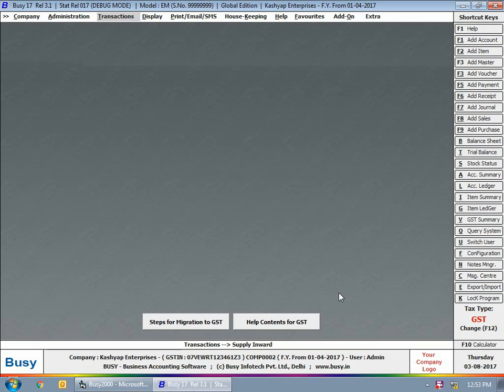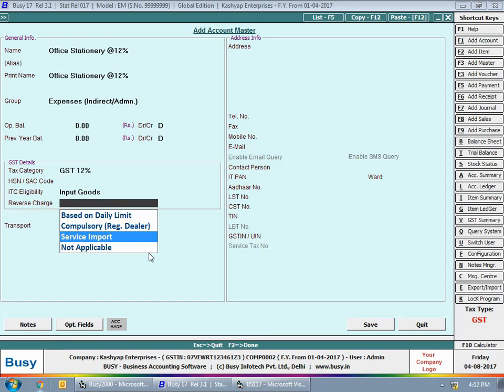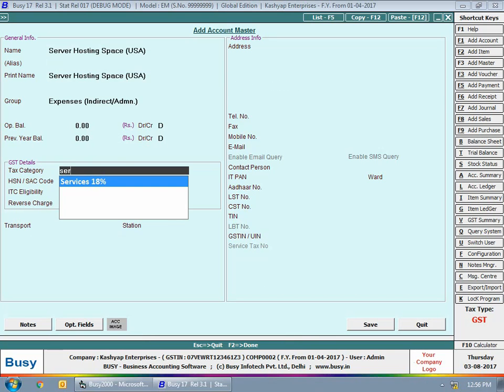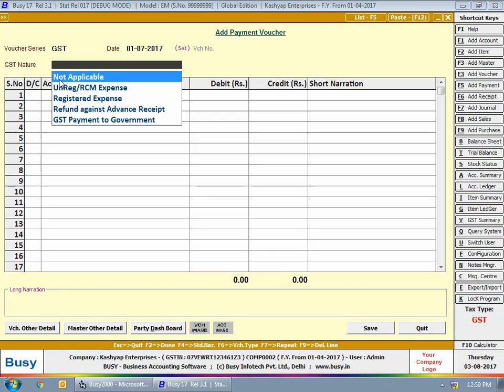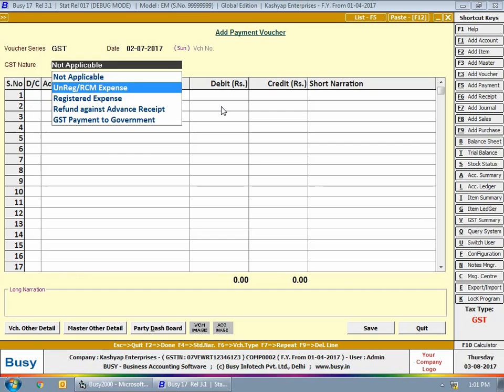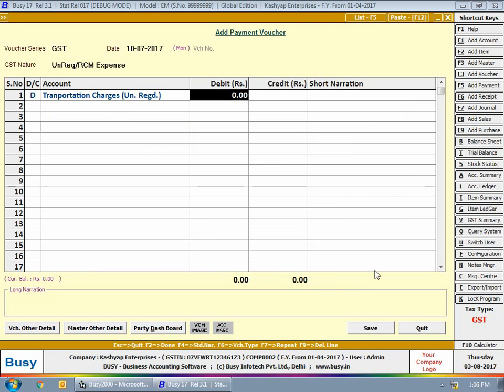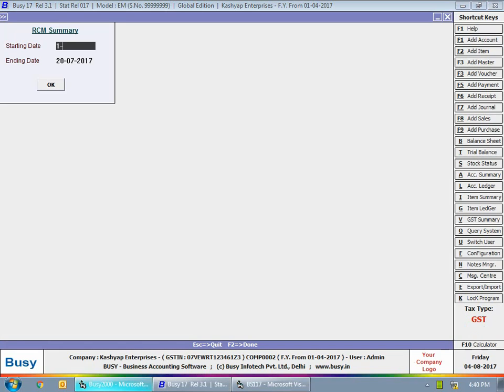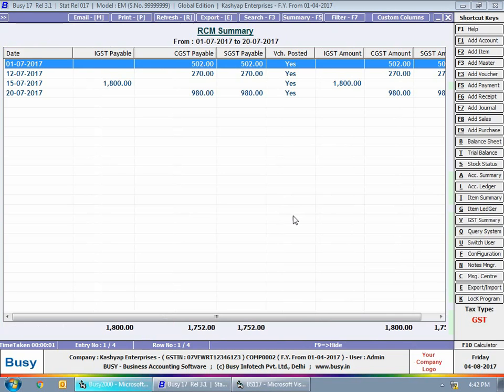Implementing RCM in BUSY (English)_Old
Learn to Implement RCM in BUSY